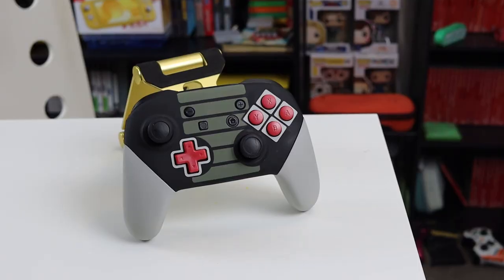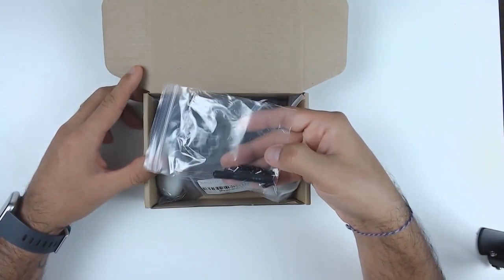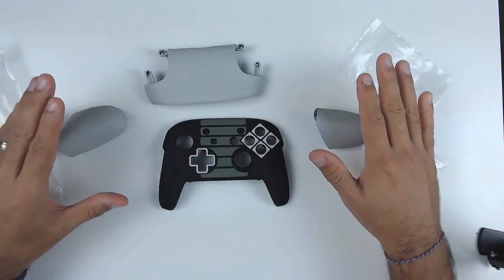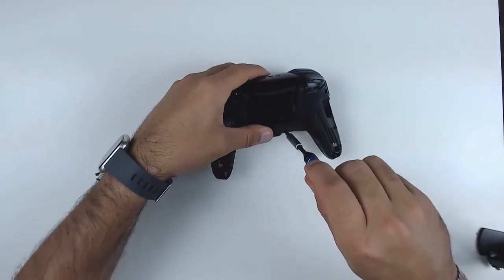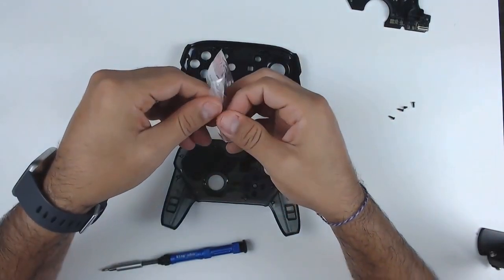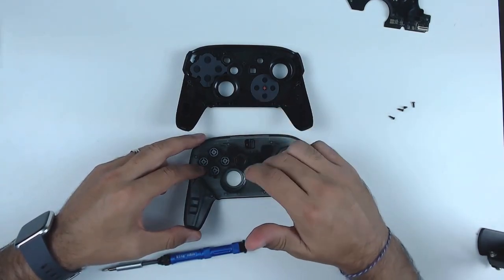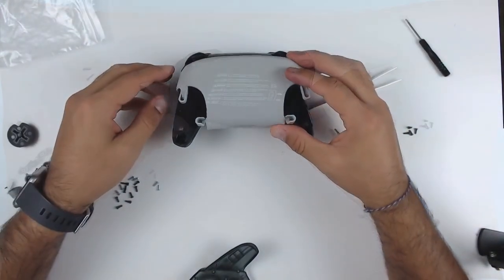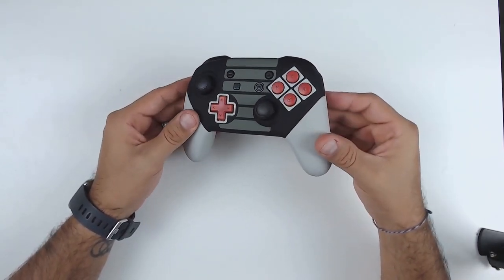DIY NINTENDO SWITCH PRO CONTROLLER, EXTREMERATE Pro Controller Shell Installation Guide and Review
DIY NINTENDO SWITCH PRO CONTROLLER, Installation Guide and Review

LINKS:
LED kit for the Switch Pro controller
NES style shell
eXtremeRate Amazon CA
eXtremeRate Amazon US